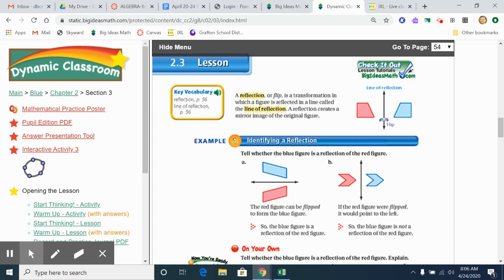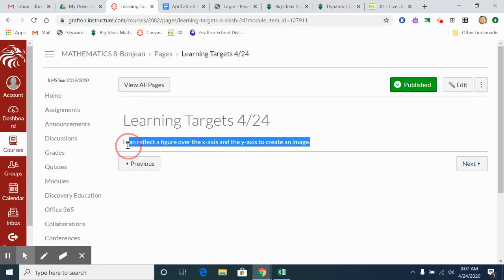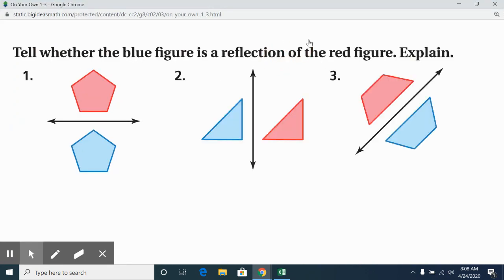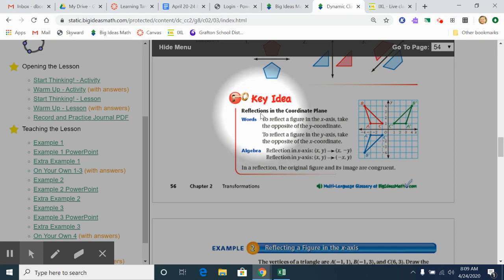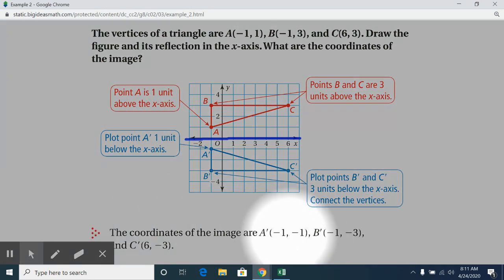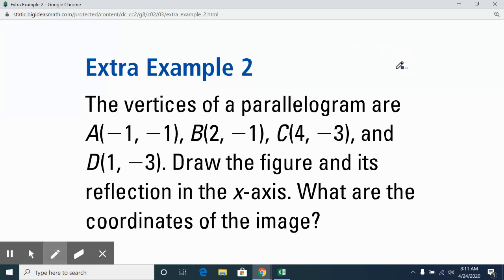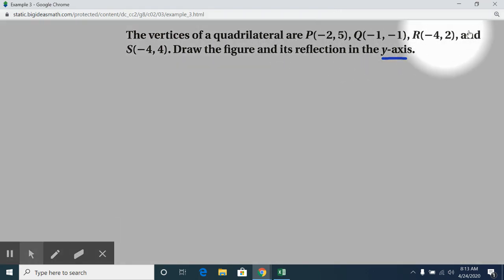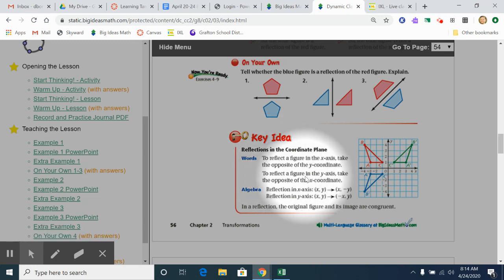Math 8: 2.3 Lesson